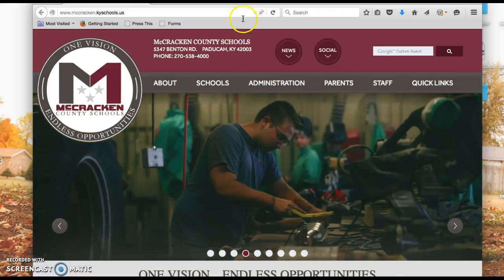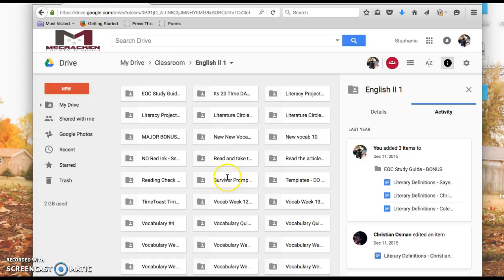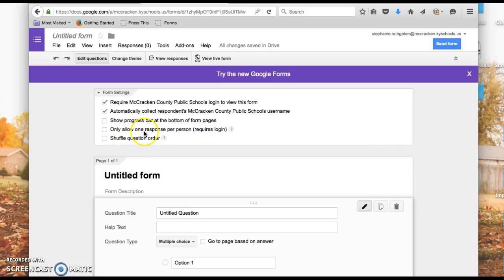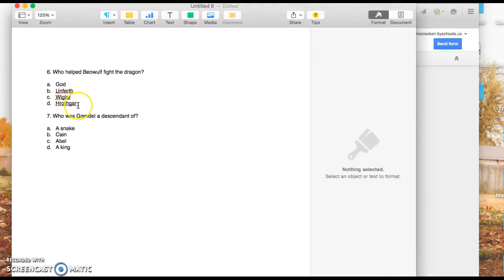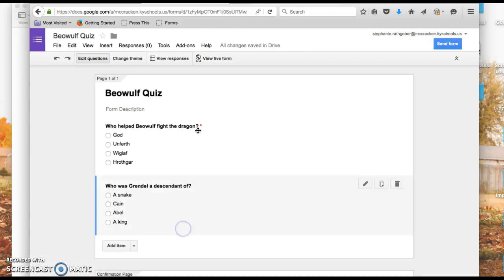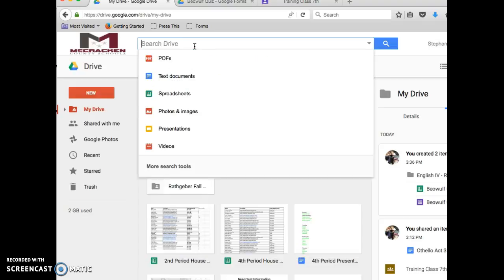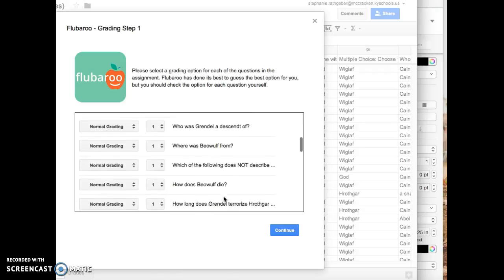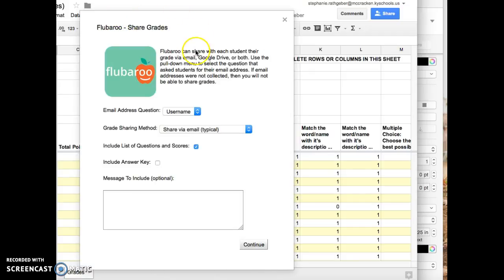Creating a Quiz with Google Forms